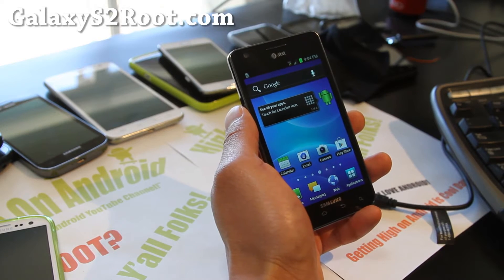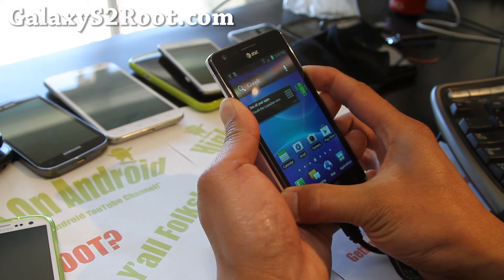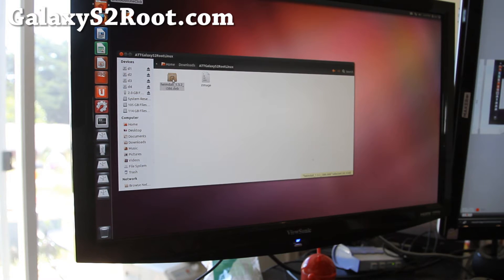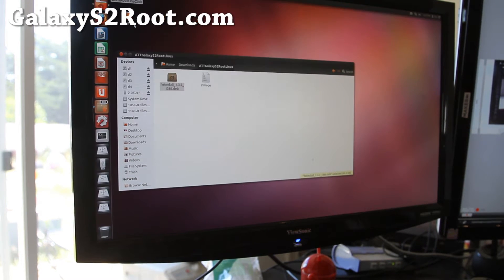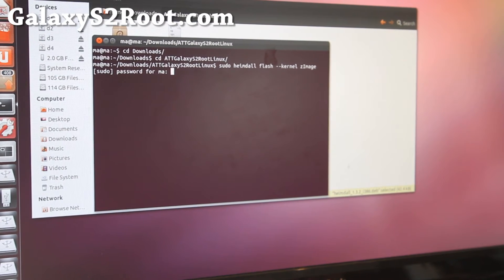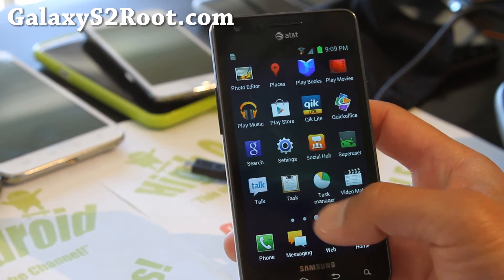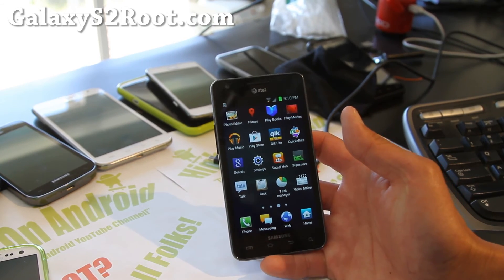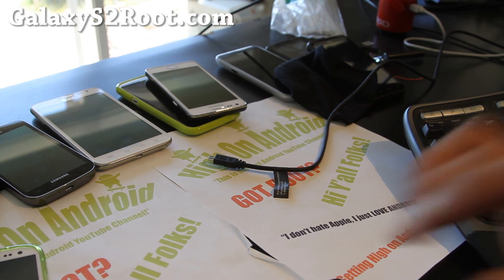How to Root ICS on AT&T Galaxy S2 SGH-i777 with Linux!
Here's how to root ICS on AT&T Galaxy S2 SGH-i777 with Linux and Heimdall.